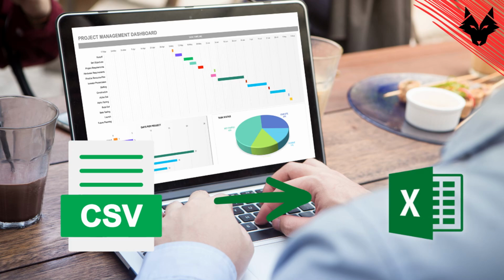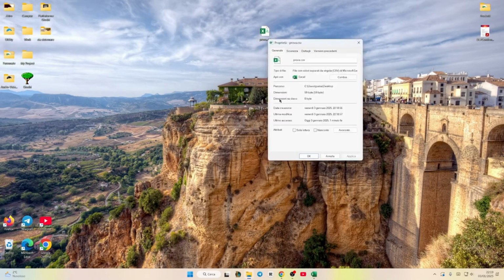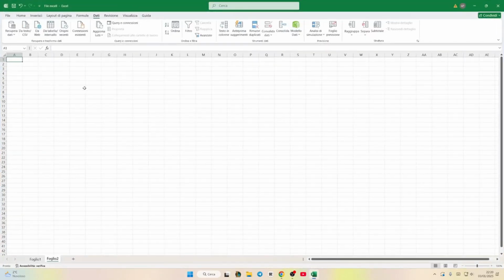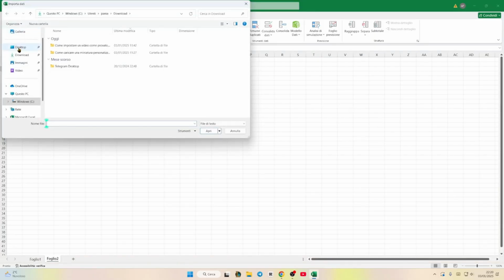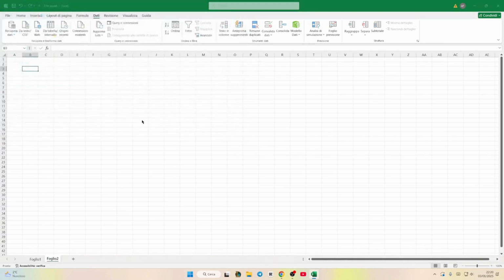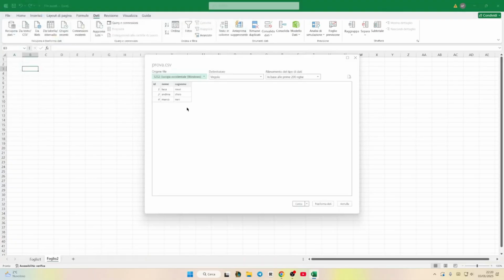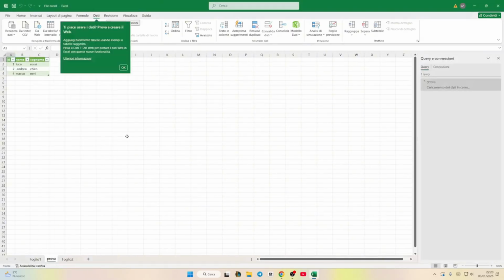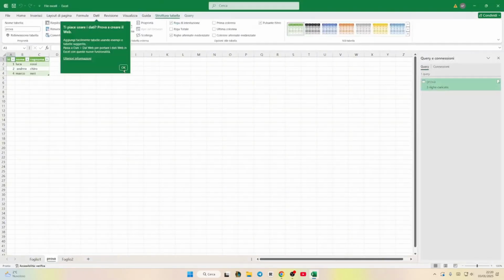How to import a csv file to excel